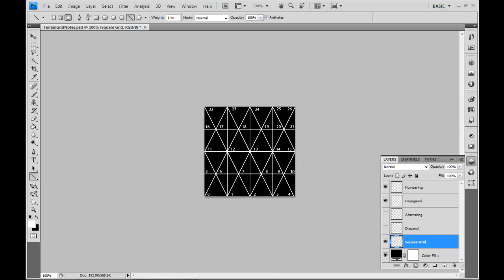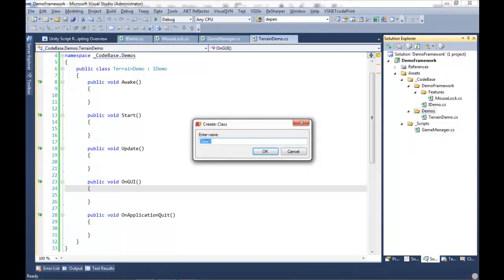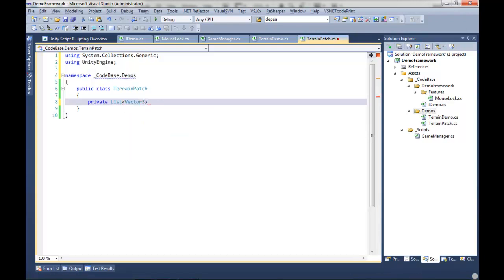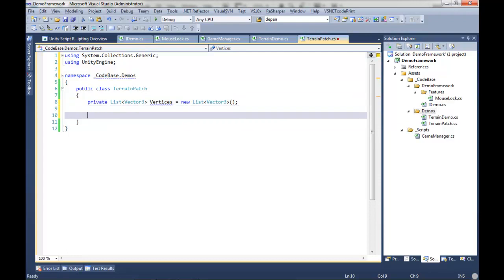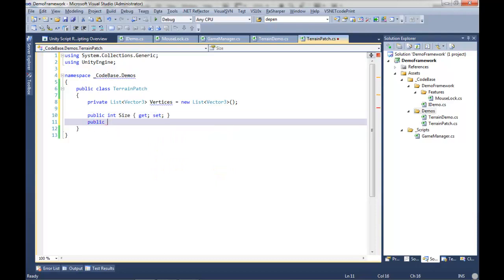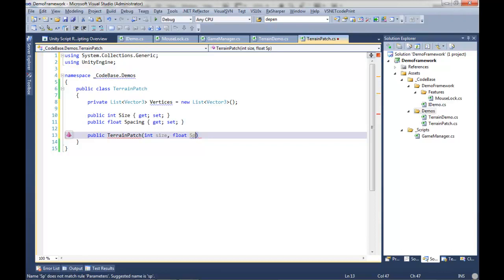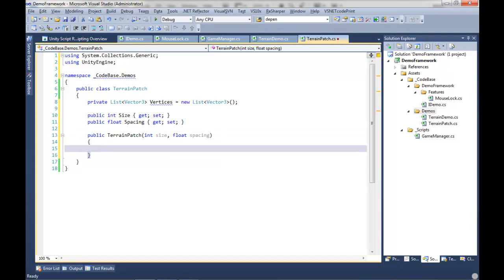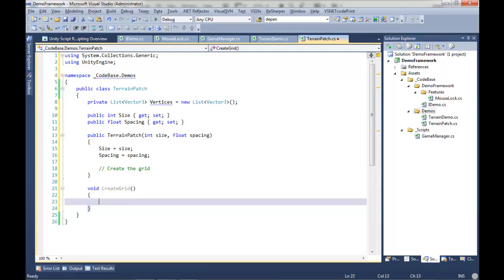🔴 Terrain R&D (Session 1.2) • The Beginning • MMO Game Development with Unity • (Pt. 8)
In this video, we start working on the code for our R&D terrain system. We begin by creating a basic grid and then move on from there.